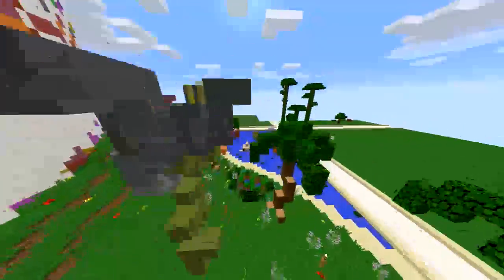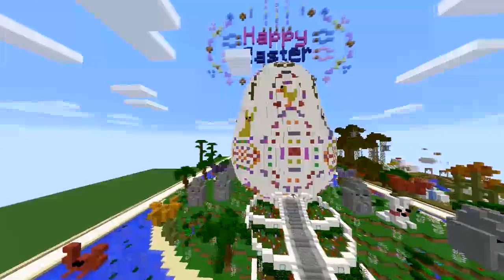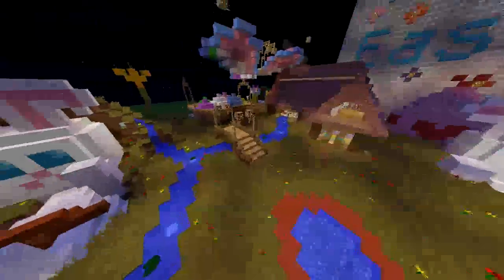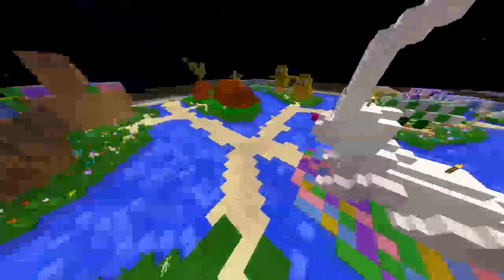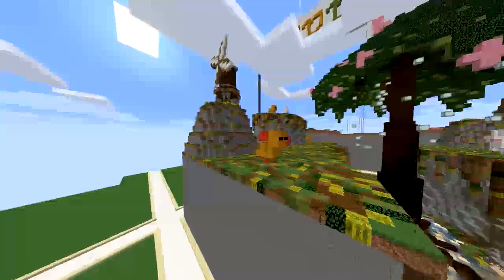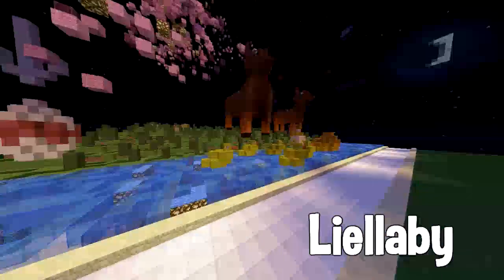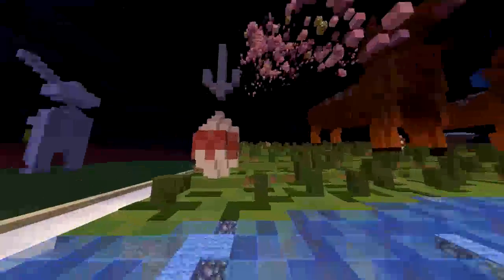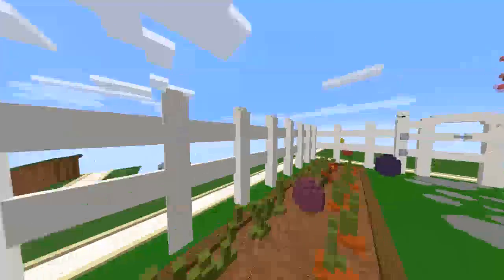SECRET YOUTUBER PARTY - Squishycraft Easter Build Competition WINNERS 2017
Seapeekay Welcomes you to The Top 10 builds from my east build competition winners! Join Seapeekay as he shows you the very best of the builds form his server play.squishycraft.com

▼ Find Seapeekay ▼